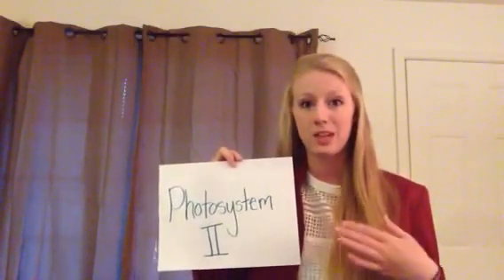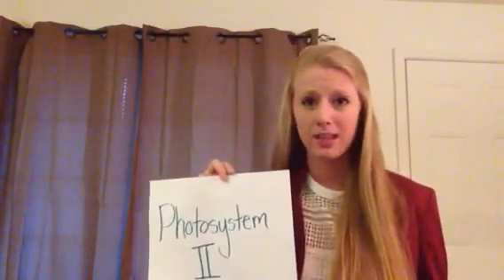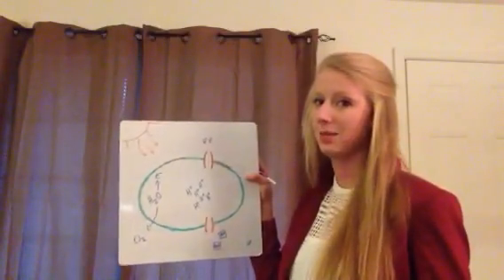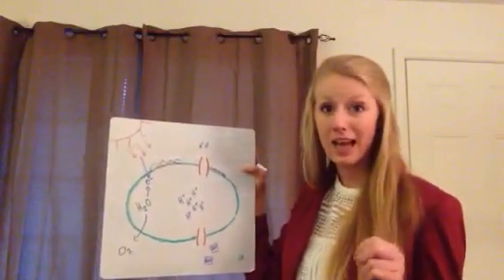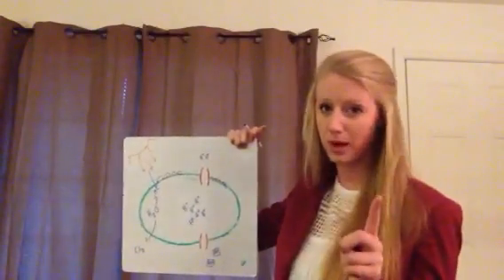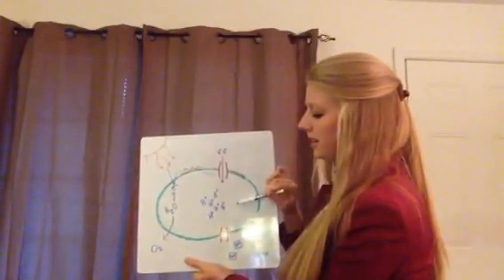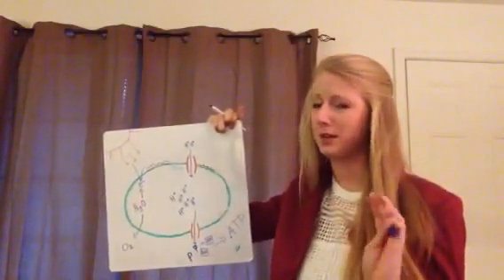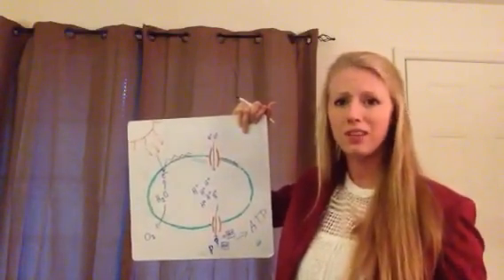Photosystem II- methods vid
Sorry I misspoke towards the end and said "carrier proton" instead of "carrier protein"